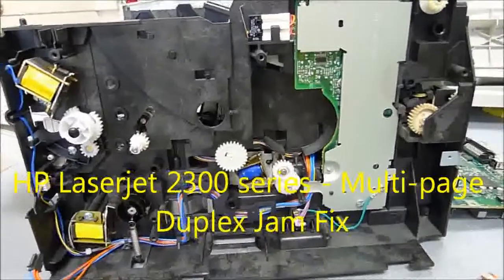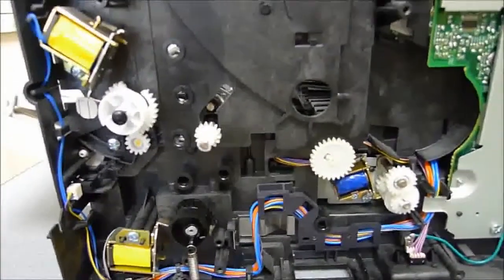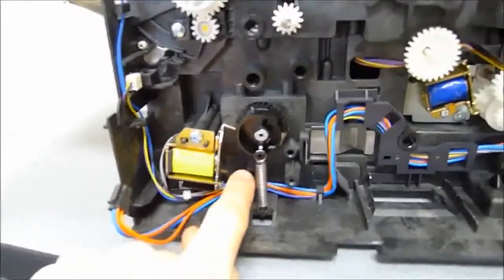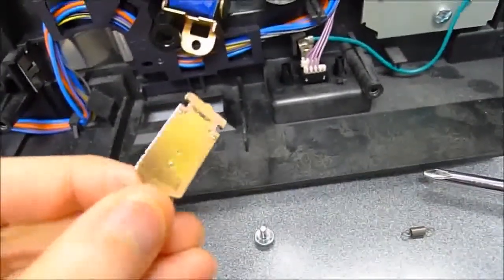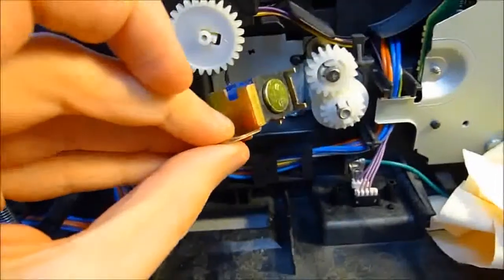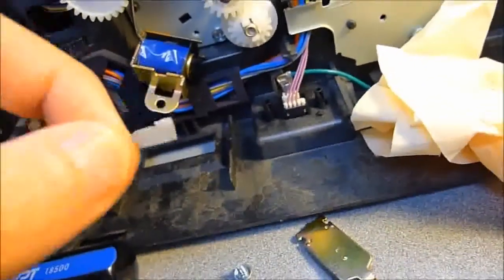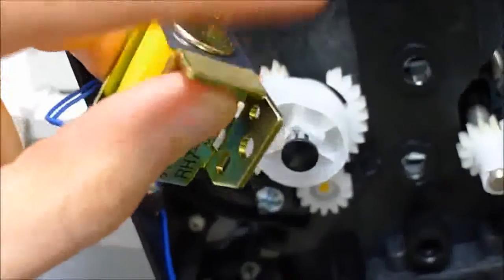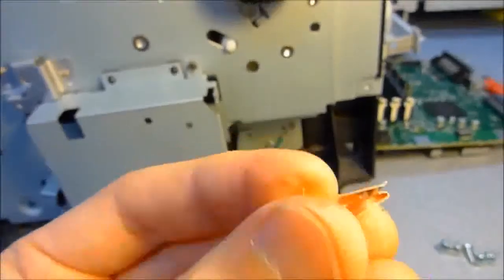Canon Copier Repair in Buena Park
At California Copier Service we take great pride in being able to serve all of your Canon imaging system needs. Being in business for over 2 decade's has taught us that fantastic service along with close client relationships is the key to success. With a regional office located close to you we can come to you very quickly. If you have a Canon Copier and you need it fixed, you should definitely contact our Canon Copier Repair experts.

California Copier Service are comprehensive experts in Canon Imaging System repairs we provide service plans / annual maintenance starting as low as $450.00 with all parts are covered including plates, motors, power supplies, mother boards and even power cords. This removes the possibility of additional bills that can be quite costly and come out of nowhere.

All copier service and maintenance labor for the year is included and we come right to your location. In this manner, you do not need to pay hourly rates that can be very expensive for software related problems or overhauls.

With a California Copier Service servicing agreement, there is no travel charge added to the cost of a repair, ever. Our service window is 4 to 6 hours, thus ensuring that your workers are back to the jobs they need to get done quickly and without worry.